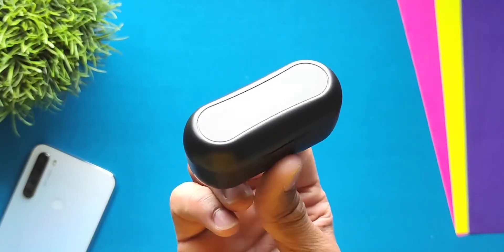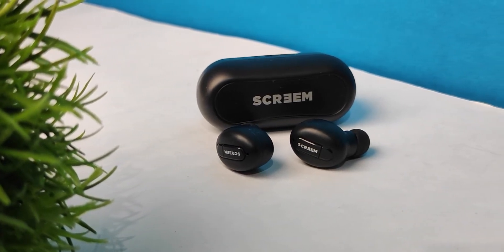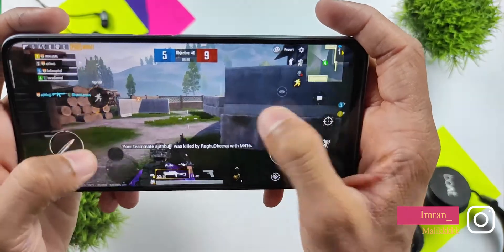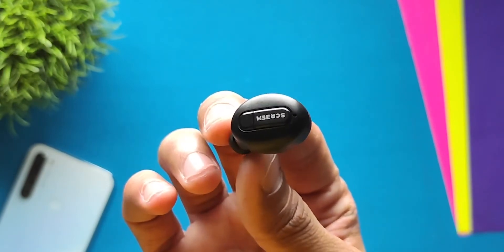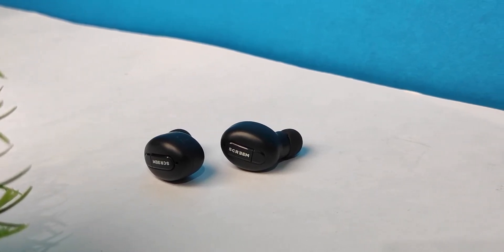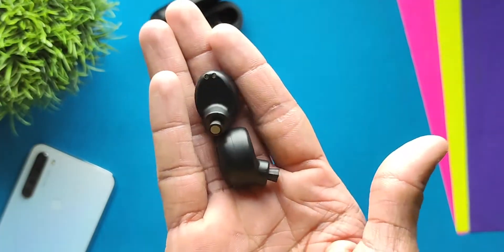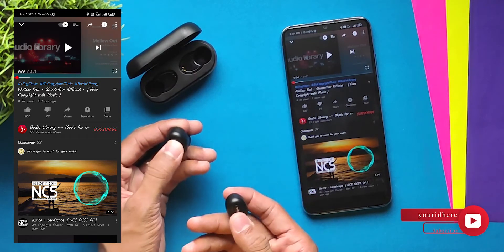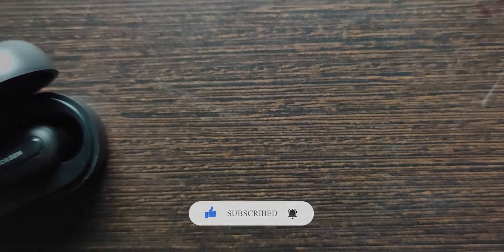Screem Ibeza 3 tws review | Best Tws Earbuds Under 1000 Rupees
Best Tws Earbuds Under 1000 | screem ibeza 3 tws. Screem ibeza 3 tws

Hi guys. kaise ho aap sab. so guys screemnow ek new startup company  hai jo ki ek indian based company hai. aur unhone india me apna 4 audio product ko launch kiya hai. IBEZA,IBEZA2, IBEZA 3 ,TOKIO NECKBAND, so guys aaj maine review kiya hai ibeZa 3 tws kaa. aur guys mere hisaab se. ye accha tws hai iss price point pe. waise to aapko similar price pe same products mill jayenge. but guys .agar aapko ye bhi same product de rahe hai to kiyuon naa ham inko support karein. so jaao aur inke products ko buy karo.. thank you..

➡️IBEZA 3

➡️IBEZA TWS

➡️IBEZA 2 TWS

➡️SCREEM TOKIO